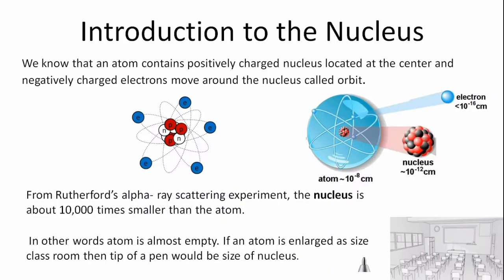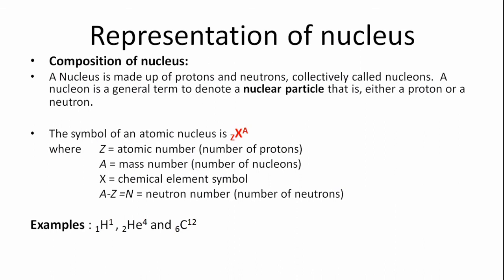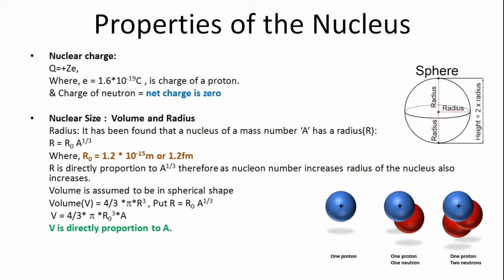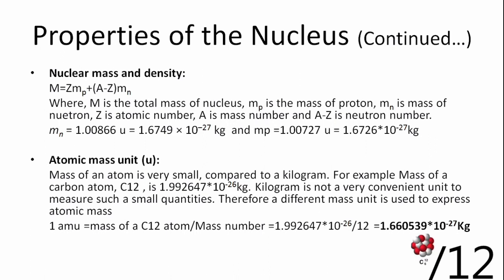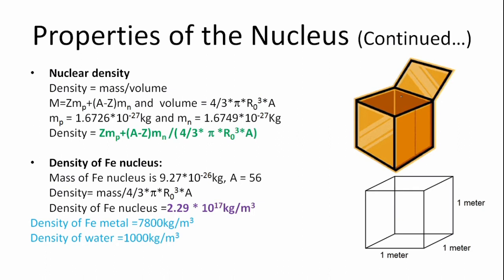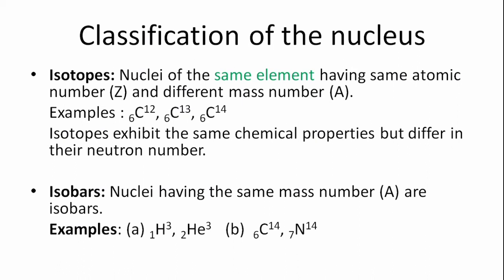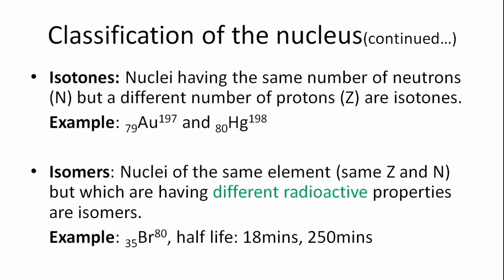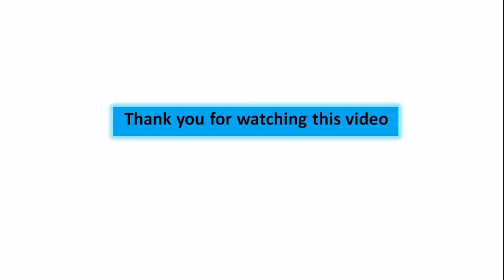Nuclei class 12th - Part1: Introduction to Atomic Nucleus / Board Exam / KCET / COMEDK /JEE / NEET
Introduction to Nucleus,
Representation of nucleus,
Properties of Nucleus,
Classification of nucleus,
Neutron,
Proton,
Nuclei,
Atomic nucleus,
Nucleus
atom, proton,
Nuclei Class 12th
Nuclear physics,
Isotope,
Isobar,
Nuclear mass,
Nuclear charge,
Nuclear volume,
Nuclear density,
Nuclear radius,
atomic mass unit,
amu,
Physics,
Discovery of neutron,
isotone,
composition of nucleus,
Nucleon,
Isomer,
KCET,
COMEDK,
Physics for compitative exams,
Physics for KAS,
Physics for KPSC,
Physics for railways exam,
Modren physics